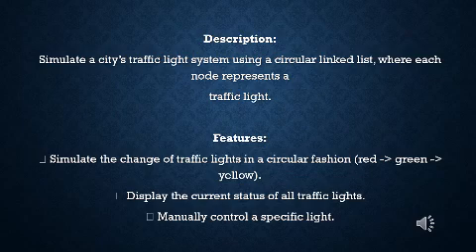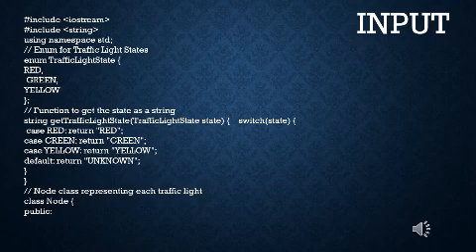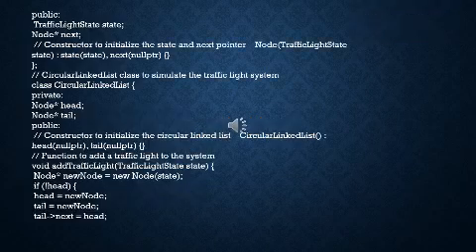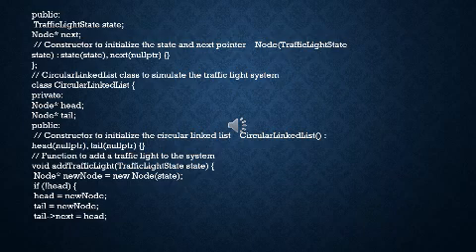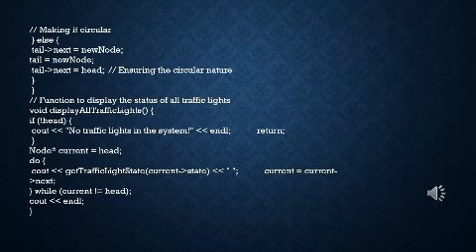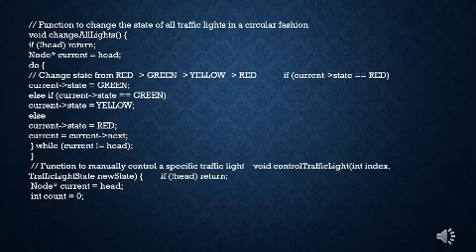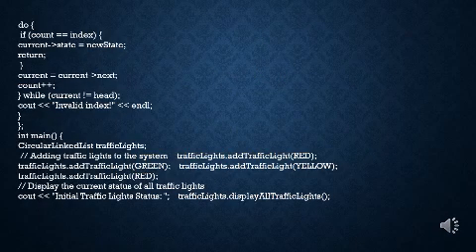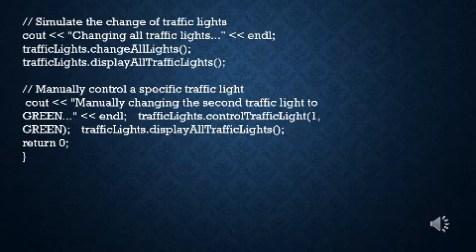Circular Linked List | Project Based Learning, Mrs. K. Padmapriya, Assistant Professor/CSE, RMDEC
This video covers the project based learning pedagogy activity for Circular Linked List in Data Structures